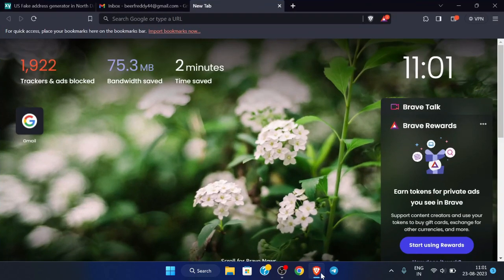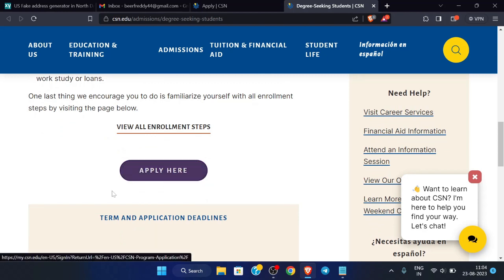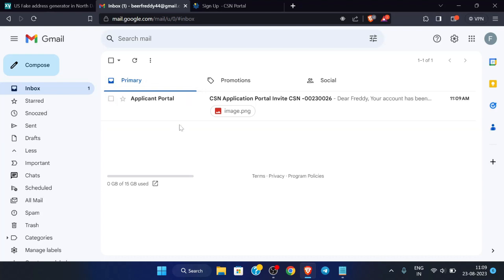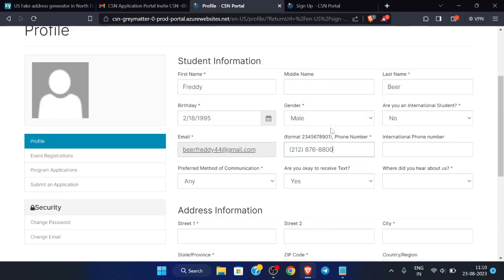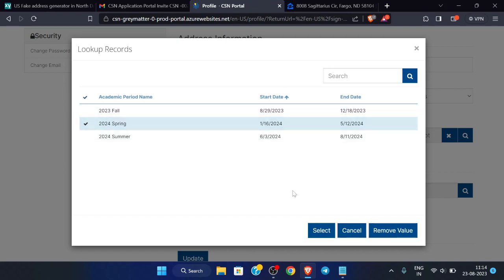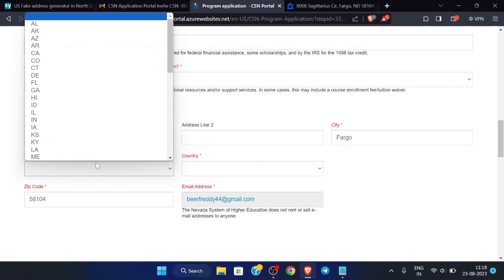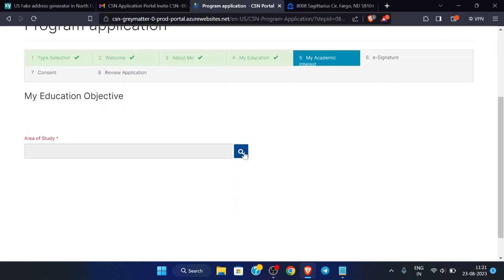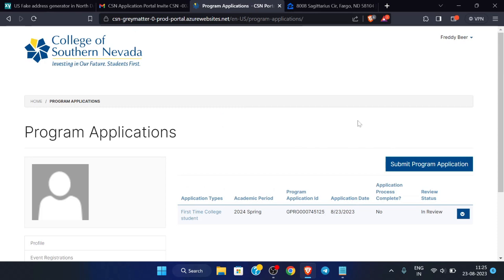How To Make An Edu Mail For Azure 100$ Credit? | 100% Working | 2023 Method | With Proof | Part 01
In this video I have explained how you can create an Edu Mail for Azure . This is the latest and updated method. After watching this video you will be successfully creating an Edu Mail and you can also claim GitHub Student Developer Pack with this Edu Mail.

0:00 Introduction
0:47 Person Details
1:42 Site Details
2:47 Create a Profile
6:00 Sign In
6:32 Profile Setup
7:24 Address
10:50 Submit an Application
11:10 Program Application
15:40 Review & Submit
17:47 Proof